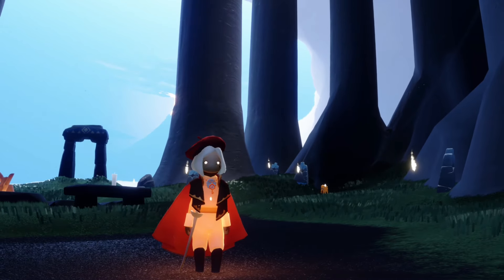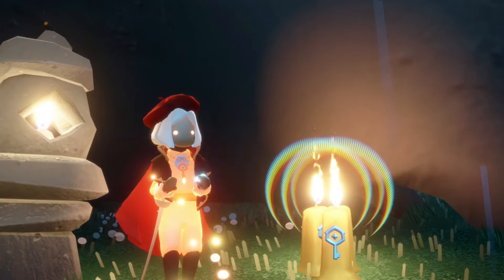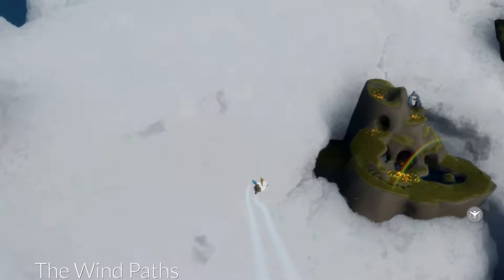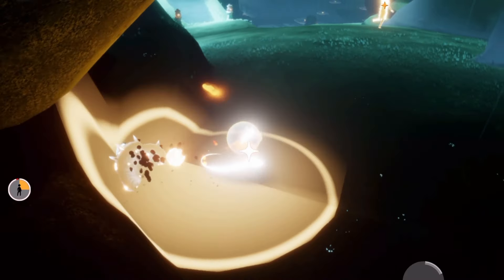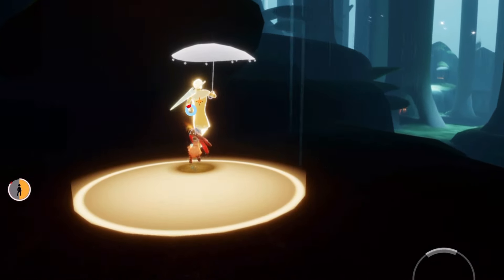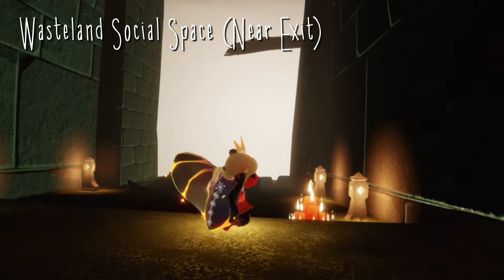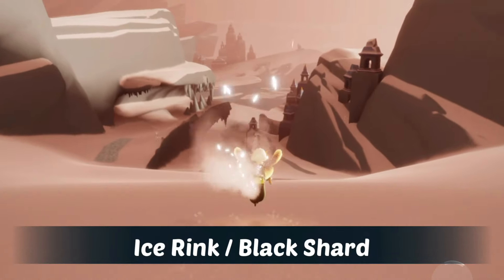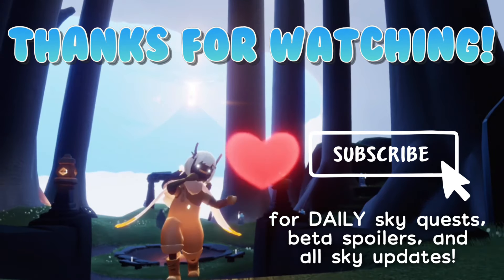NEW Rainbow Quest, Season Candles, Cakes, and Shard Event - Hidden Forest nastymold June 28